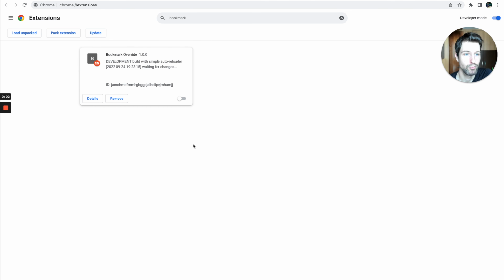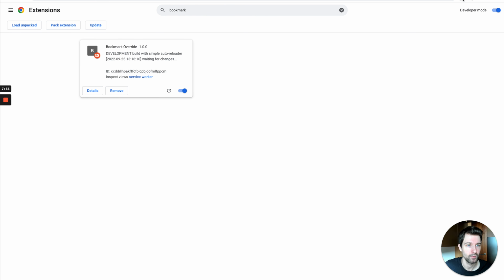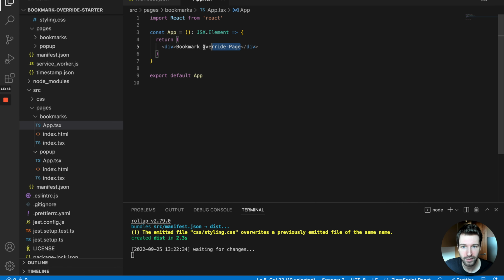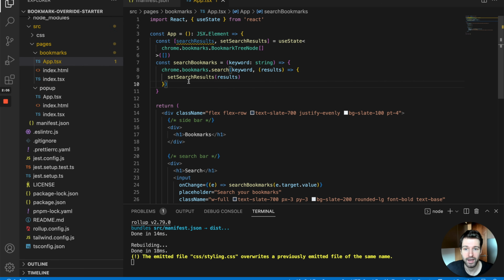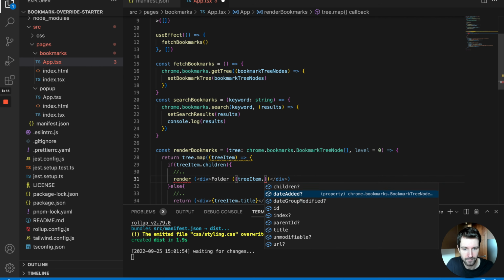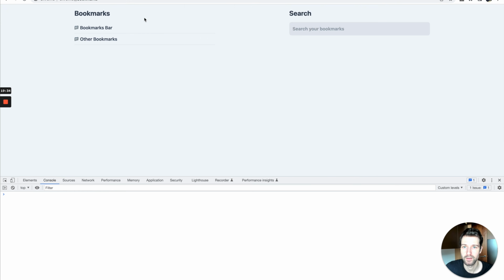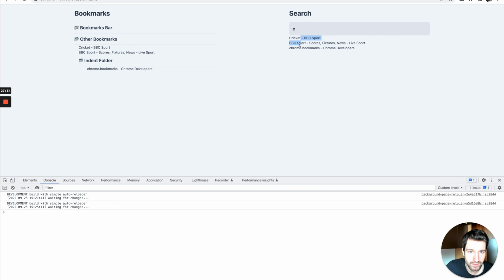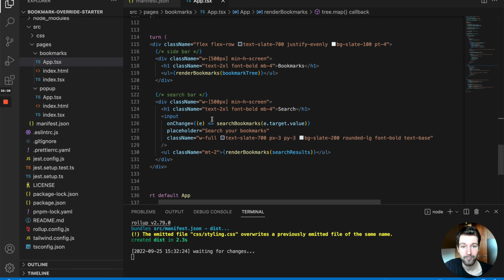How to create a bookmarks override page - Chrome Extension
Hey! In this video we look at how to create a bookmarks override page within a Chrome Extension using React, Tailwind & Rollup.

** Sign up to the above email list for early access to my new course **

VIDEO SUGGESTIONS?

CHAPTERS:
0:00 Intro
0:11 Preview
1:42 Begin / Planning
2:11 Install
3:58 Add to Chrome
6:20 Popup Page
14:50 Bookmark Page
18:43 Search Bar
26:00 Fetch Bookmarks
28:40 Render Bookmarks
38:40 Hide/Show Folders
44:30 Indent
46:45 Show Favicon
49:42 Add Folders
53:01 Before & After
54:20 Summary

MY MINIMAL SETUP:
🕹 USB-C Adaptor
👁 iPhone Lens